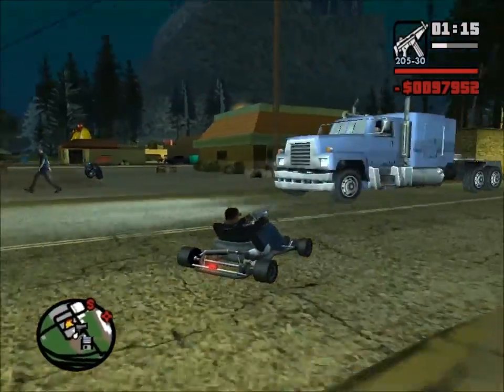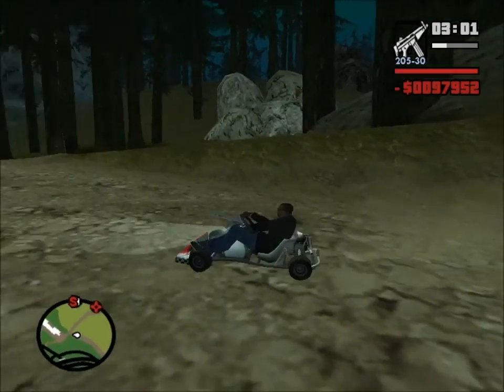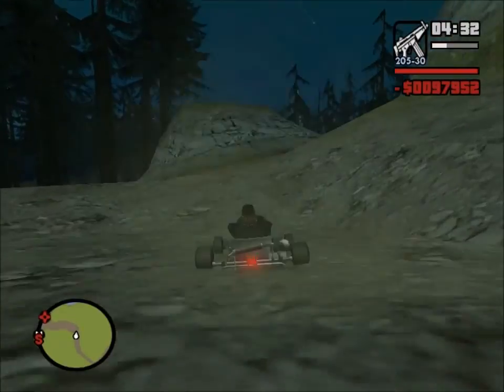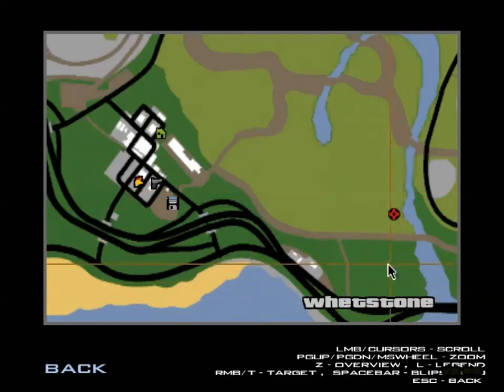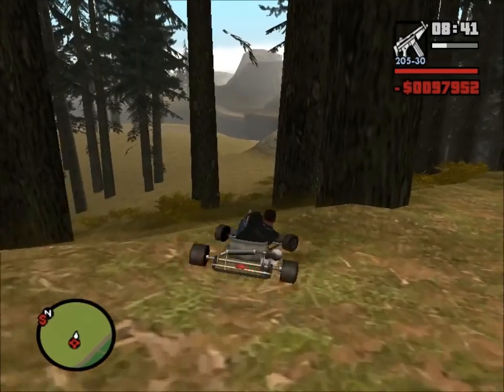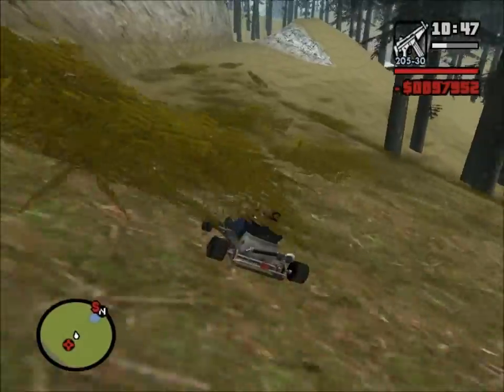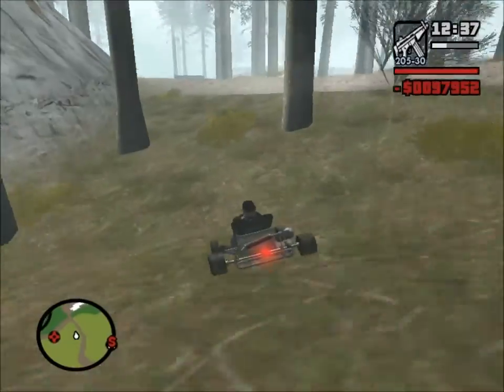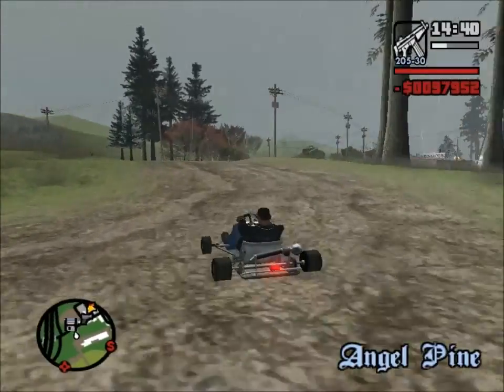GTA San Andreas Myth 1: Shady Creek Creature Part 1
We explore Shady Creeks in San Andreas! In this part we explore the southern area and find one of two unexpected sitings of what could be a creature! Who knows?

EDIT: While looking on Google I spotted an image taken by someone from this video and I didn't realise until now we have a siting!

9:30 in the video you can see this matches up! Thank you to the person who spotted this!